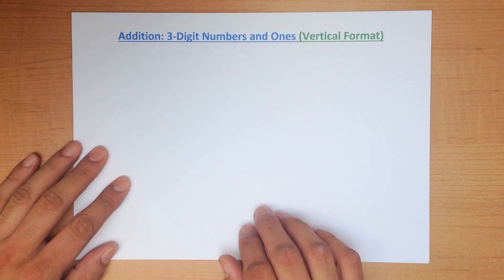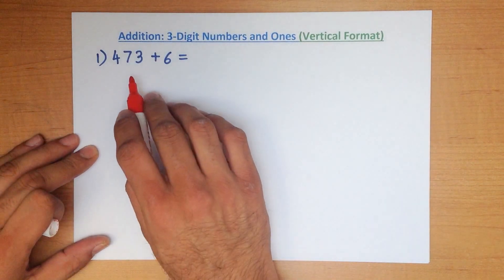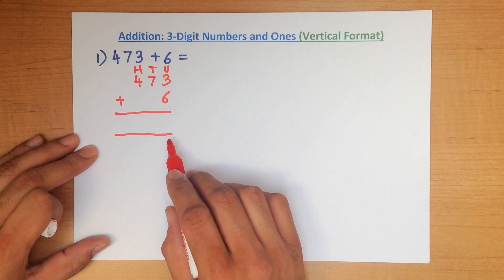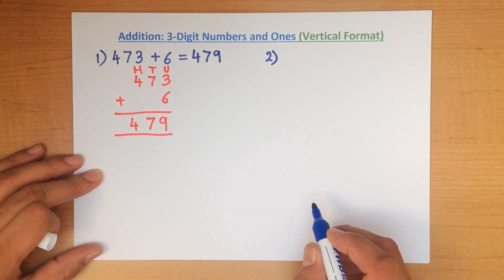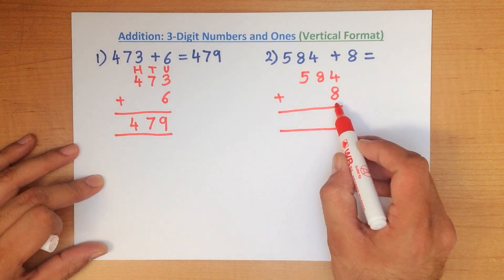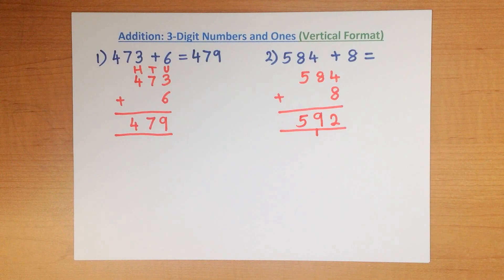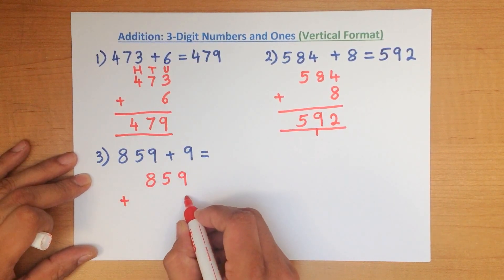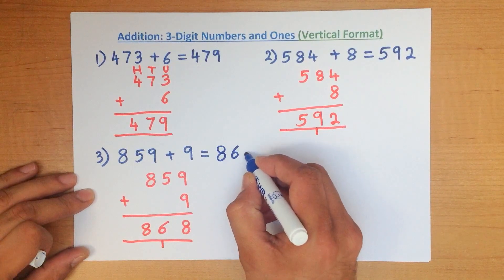Addition of 3-Digit Numbers and Ones (Vertical Format)